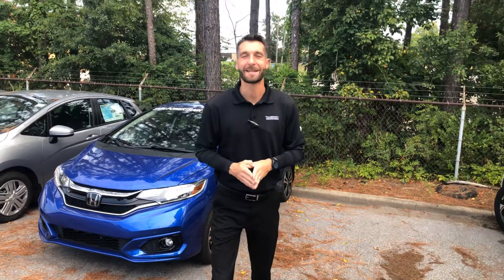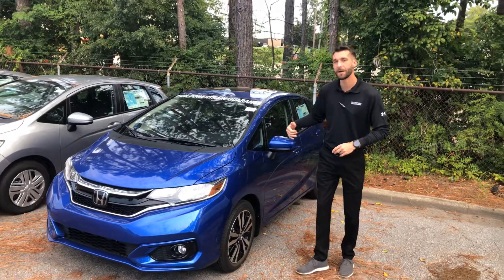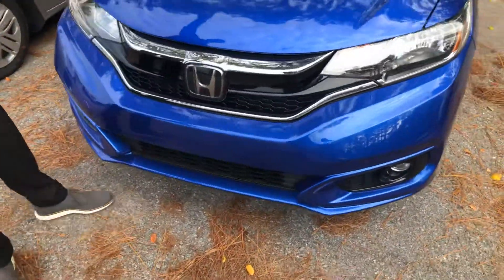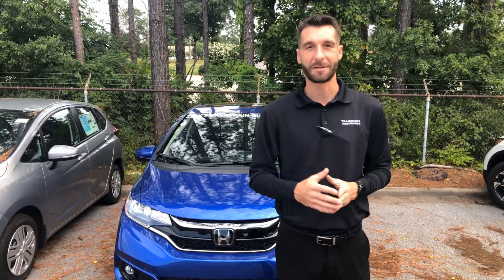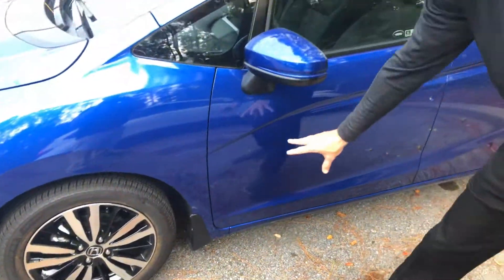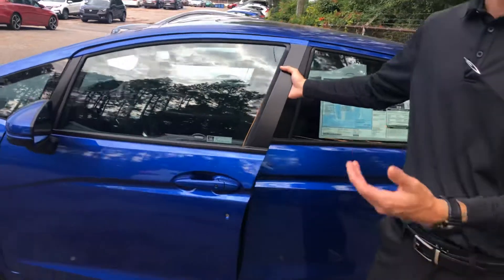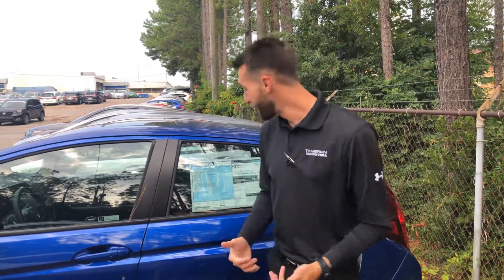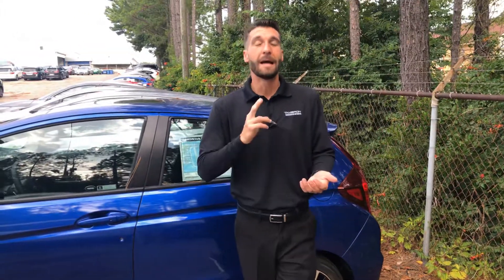2019 Honda Fit for Tom from Cramer Hyde at Tameron Honda